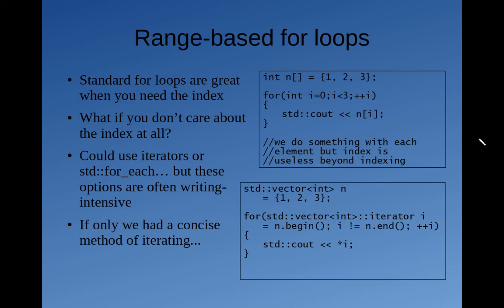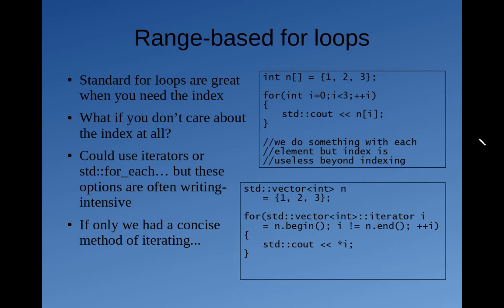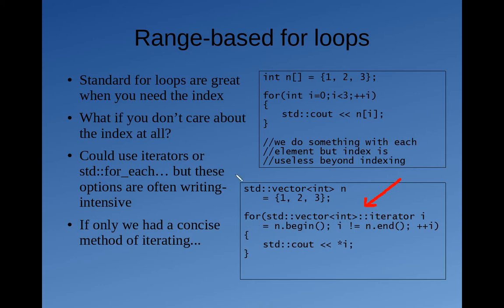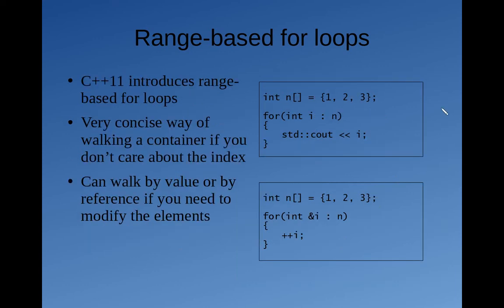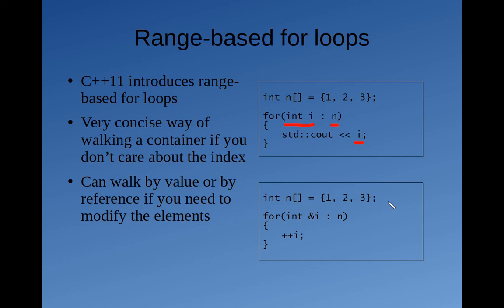C++11 Miniseries: Range-based For Loops